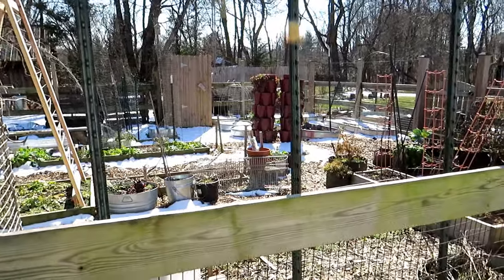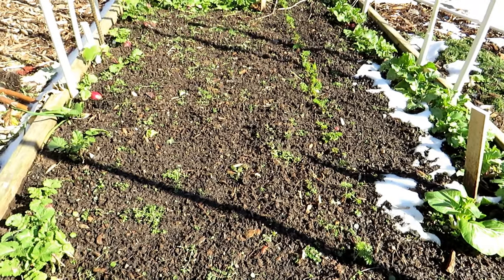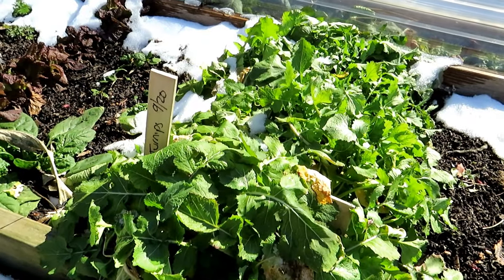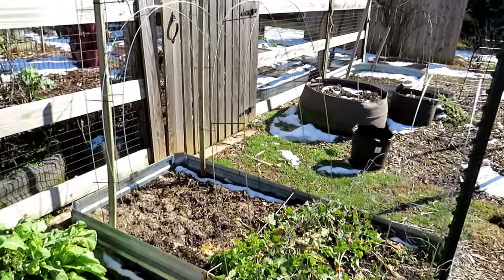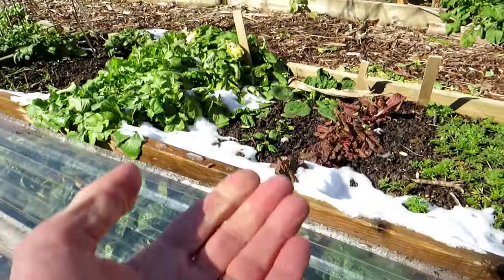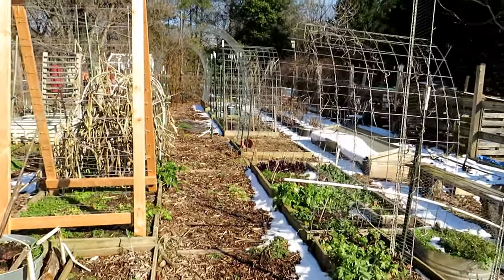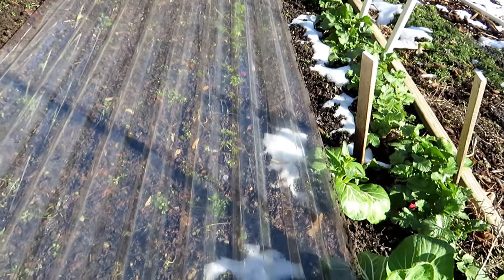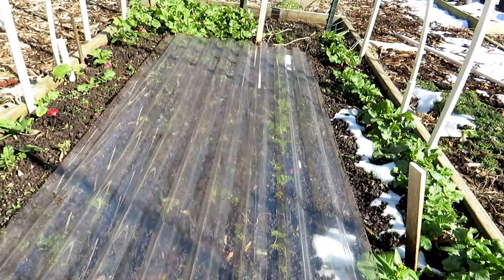17 Garden Plants to Direct Sow in February & March: My Secret for Speeding up Germination!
Here are 17 garden plants I direct sow every year in February and March. I also use a plastic sheet to speed up germination.

How to Easily Make the Most Mobile & Versatile Garden Cold Frame for Under $25: Set-Up & Take-Down